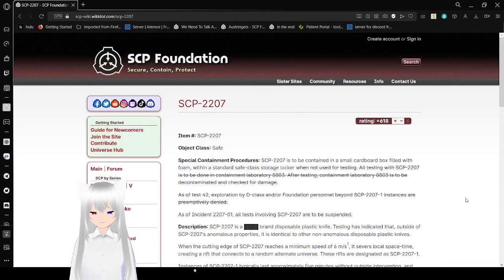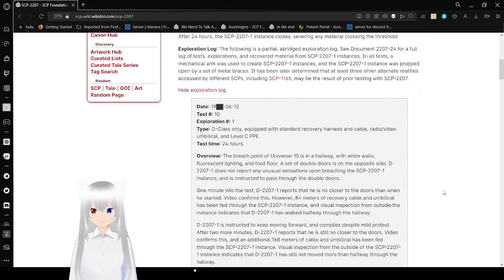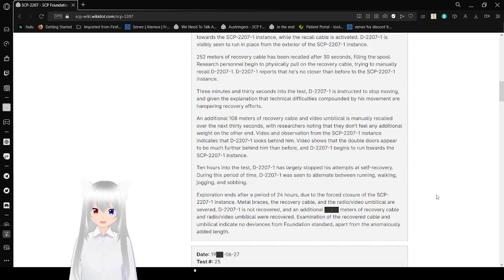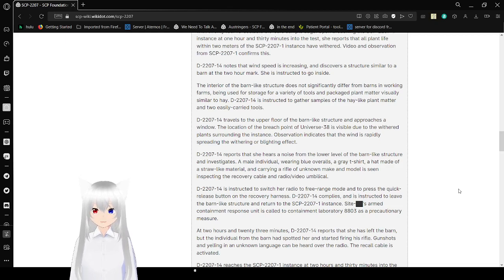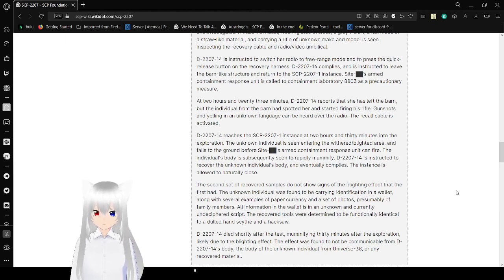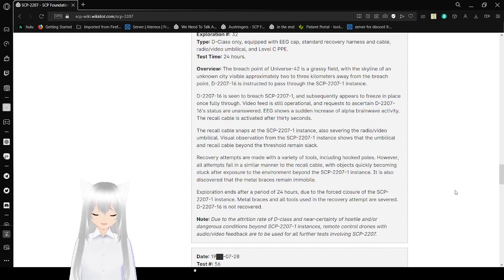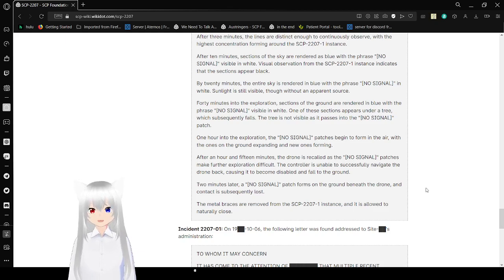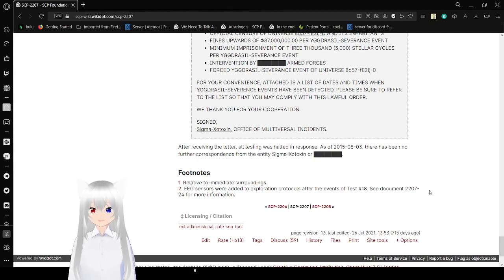Haku reads about a dimensional razer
destroying universes with a butter knife :3